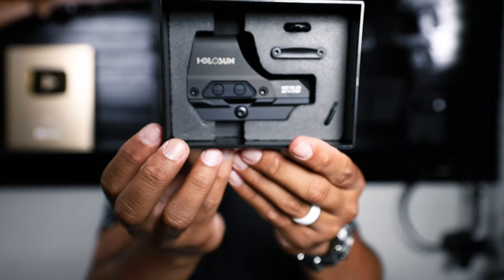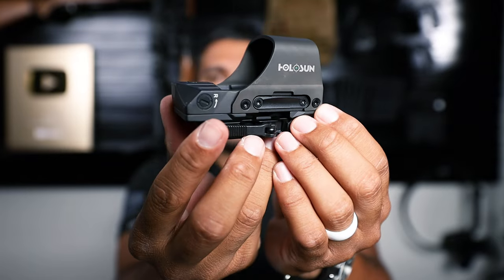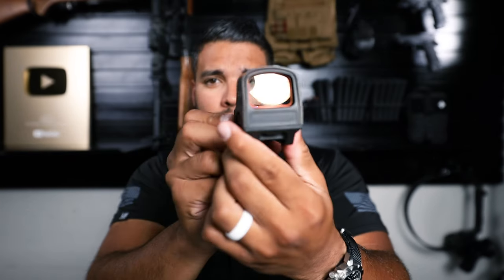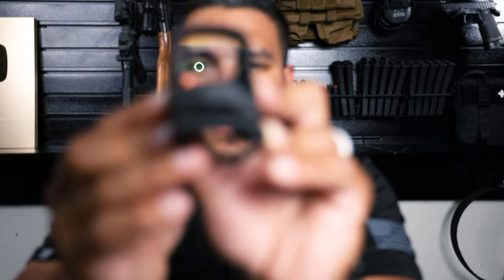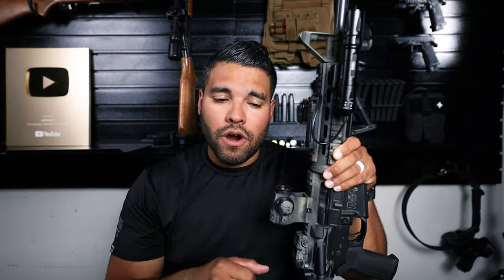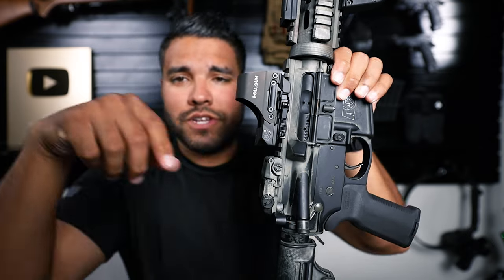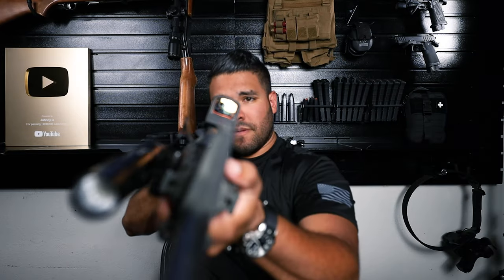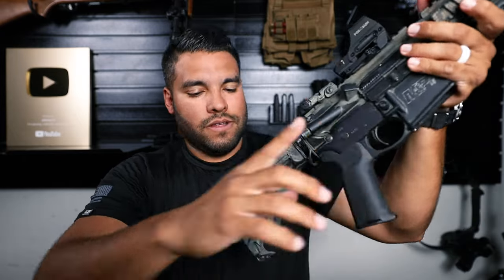Holosun Green Dot Optic Install On AR15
In this video I unbox the Holosun 510C-GR and mount it to my Smith & Wesson M&P Rifle. I debated on going with the red dot version but when I was in the shop, the green dot had better better eye relief for me. The Holosun 510C-GR has so many great features like its long lasting battery life, solar powered technology, and Titanium build quality.  I will be going out to the range soon and testing the optic to see how it handles as I run n gun with it.